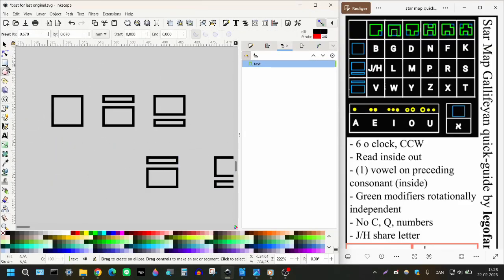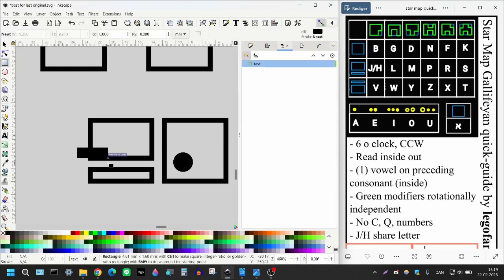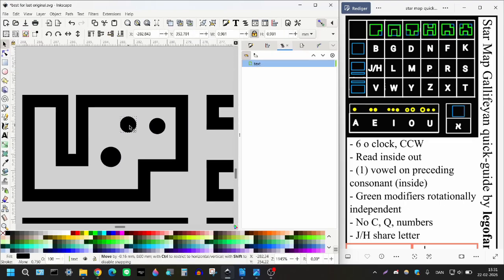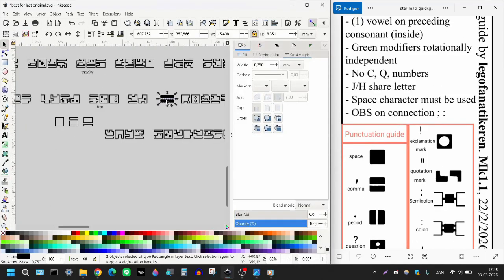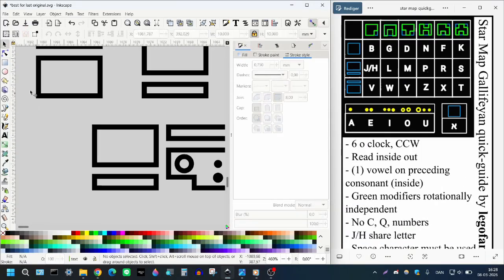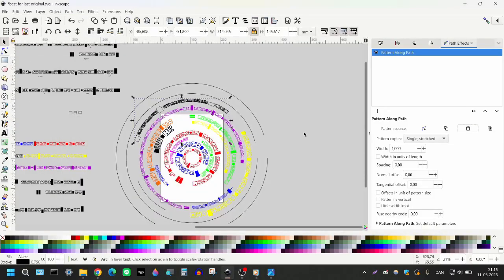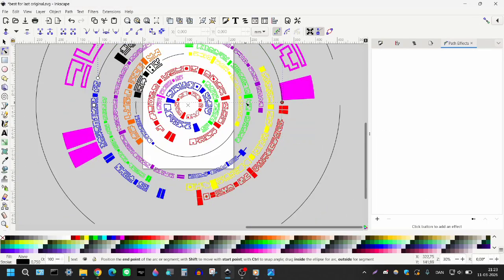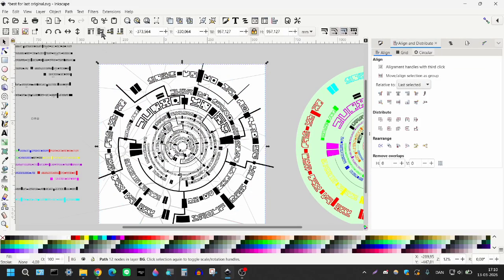Let Me Introduce You to STAR MAP Gallifreyan - Timelapse with Commentary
This system is called Star Map Gallifreyan, made by a member of our Discord Community, and it is aptly inspired by the star map seen in Star Wars. Given its roots, there was one particular quote that absolutely HAD to be made in this system, and the result is what you see on screen.

This was made in Inkscape 1.2.2, in about 6.5 hours.

We have a discord for all things Gallifreyan!

- legofanatikeren